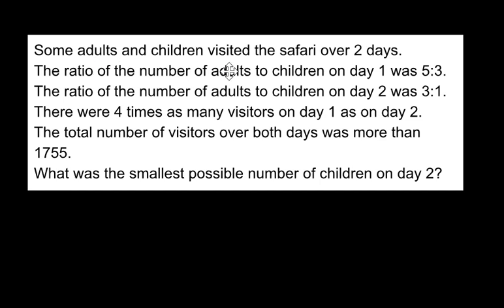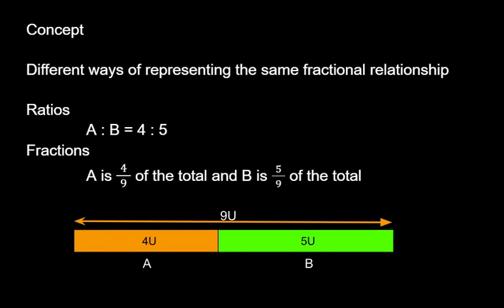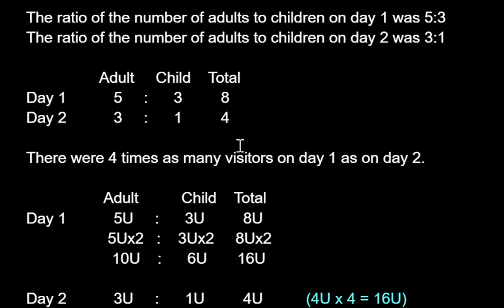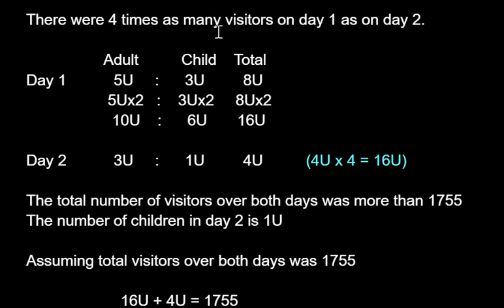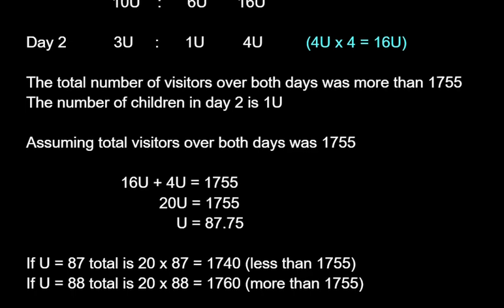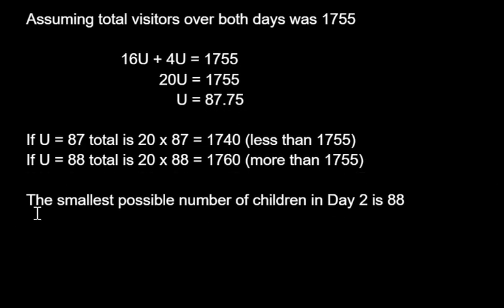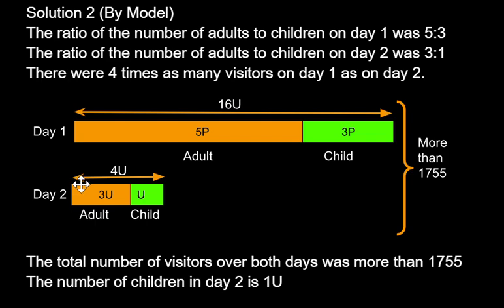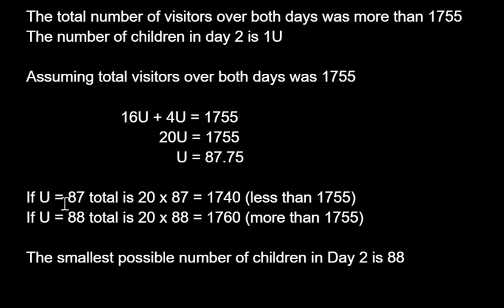[Ratio] Some adults and children visited the safari over 2 days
For more questions

Some adults and children visited the safari over 2 days.
The ratio of the number of adults to children on day 1 was 5:3. The ratio of the number of adults to children on day 2 was 3:1. There were 4 times as many visitors on day 1 as on day 2.
The total number of visitors over both days was more than 1755.
What was the smallest possible number of children on day 2?